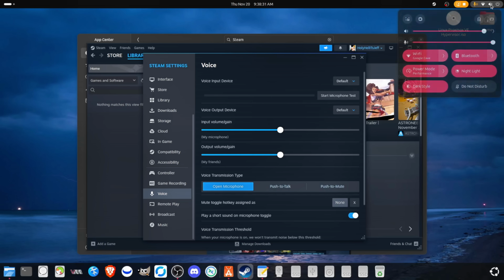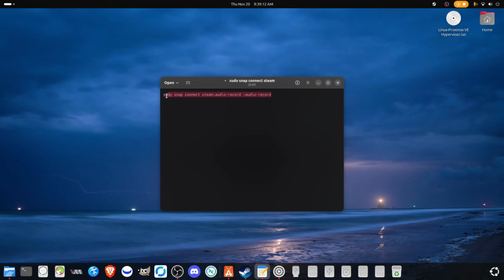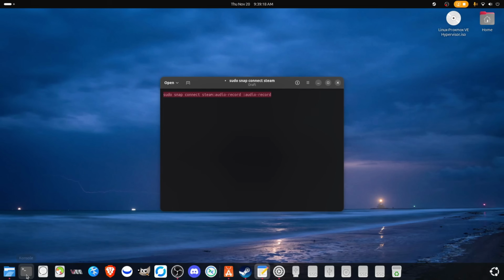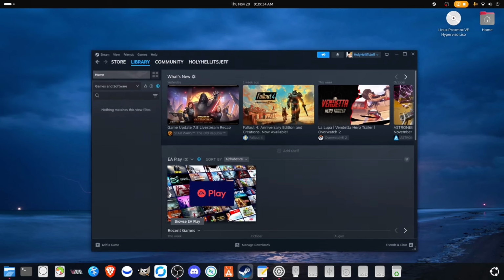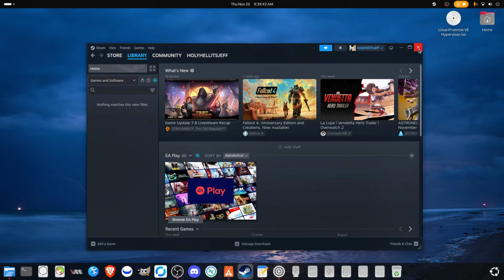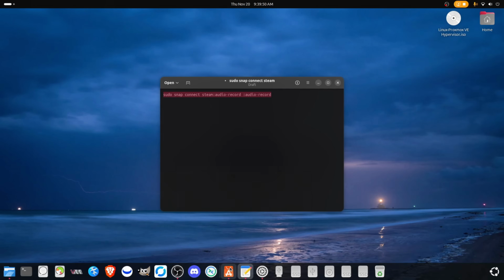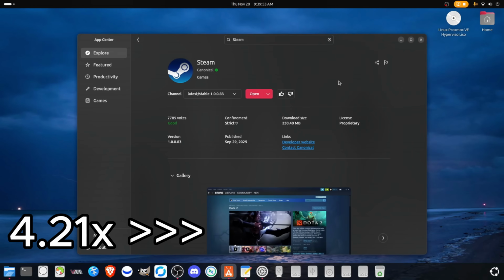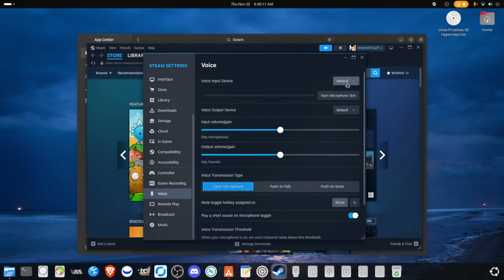How to Fix Microphone Not Detected in Steam (Snap Edition)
Our Discord Community Server Guides
Link to the Guide

Here is the Command for the steam voice input issue
sudo snap connect steam:audio-record :audio-record

Timestamps
00:00 Shoutout New Members
00:13 showing the steam issue
00:36 Computer voice settings
00:57 Showing command to fix issue
01:12 Issue is still there must restart steam
01:30 Detail Guide in Discord Server
01:38 issue is fixed
01:42 Microphone Test
01:52 Thank you For Watching :D

📧 Contact / Services

🎥 More Helpful How-To & DIY Videos